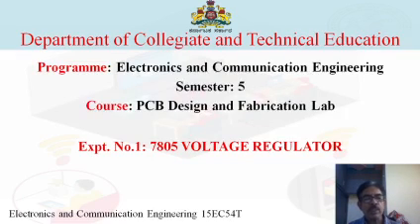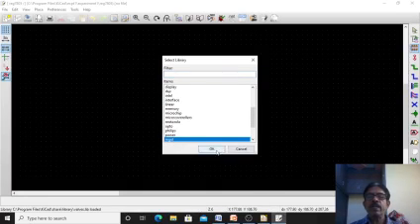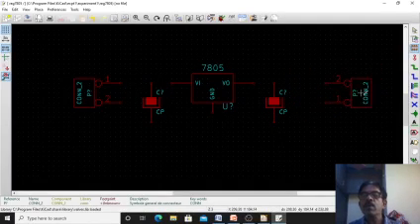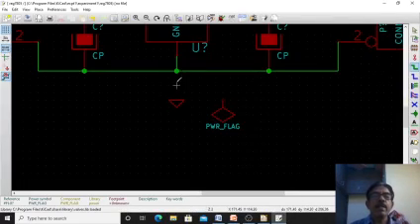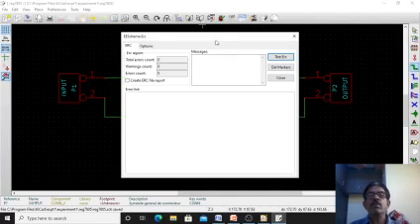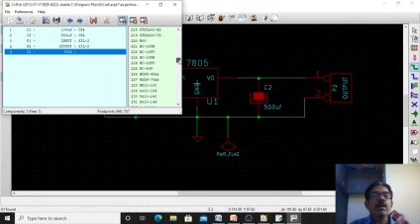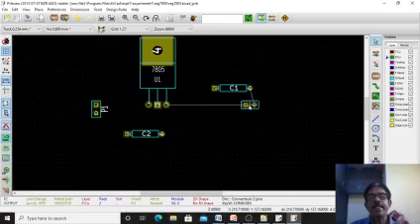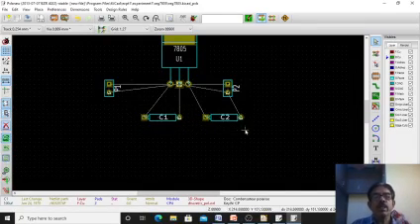Pcb_lab_expt _1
PCB lab